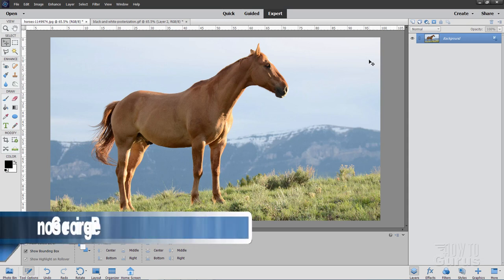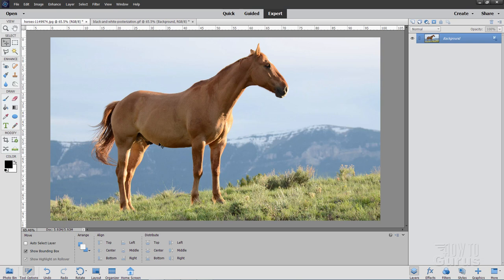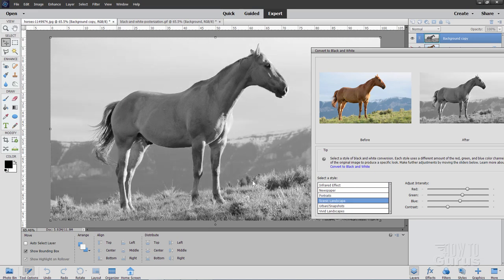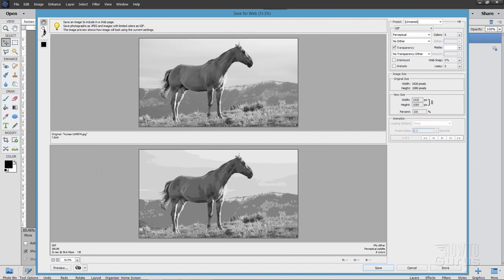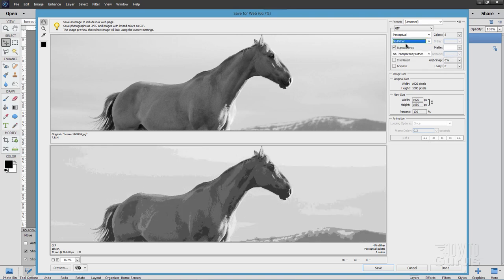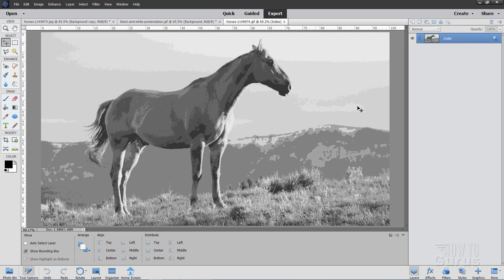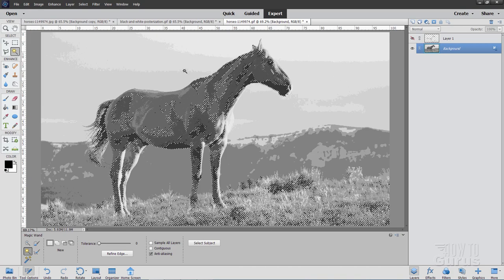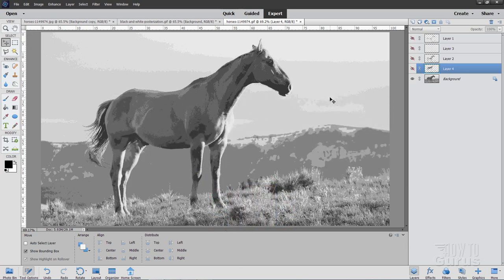How You Can Make a Black and White Posterization Effect in Photoshop Elements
Photoshop Elements Black and White Posterization. I show you how to use Photoshop elements to convert a color photo into a limited value range gray scale posterized image. Along with being an interesting effect this can also be useful as a pre-painting reference for paintings or sketches.

00:00 Photoshop Elements Posterization Effect Intro
01:02 Convert to Black and White
01:36 Convert to Black and White Settings
02:47 Save the image as a limited palette Gif image
03:21 Gif Image Settings
04:52 Open the saved Posterized Gif image
05:09 Copying the individual gray vales onto separate layers
07:17 Like, Share, Subscribe